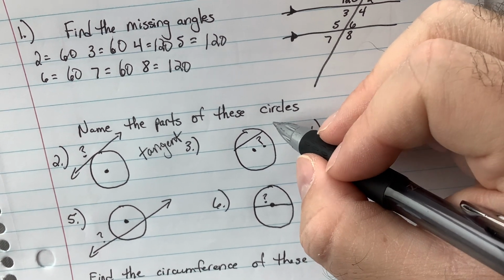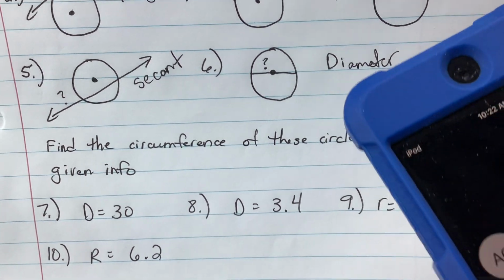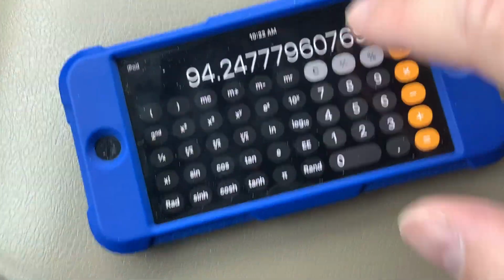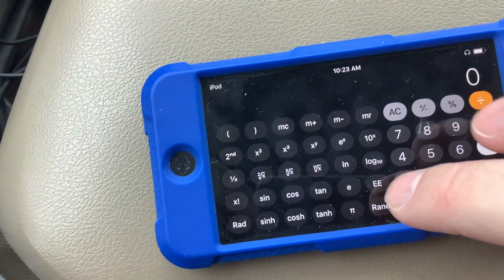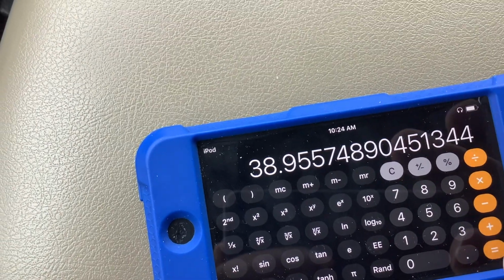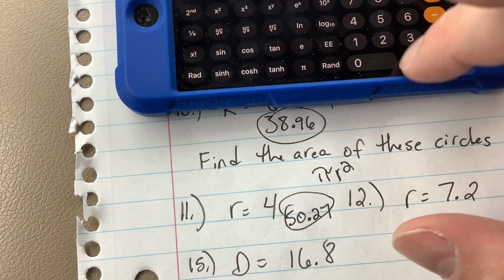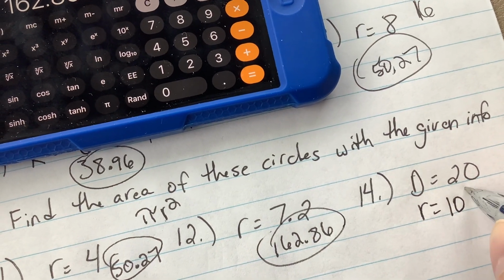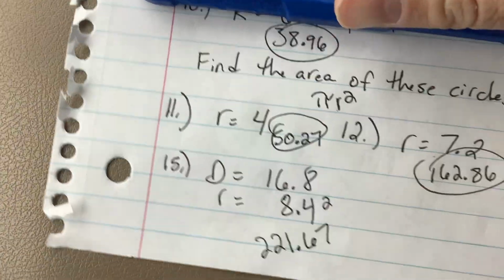Geometry answers to study guide